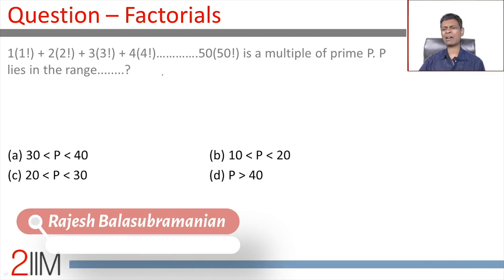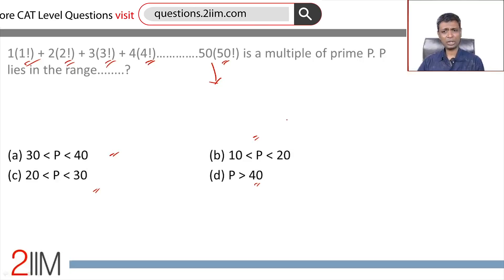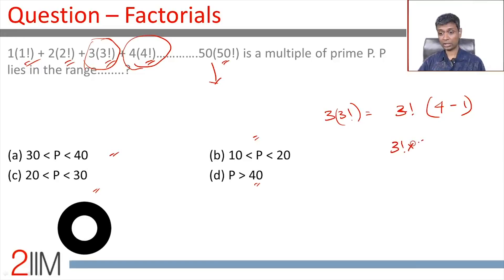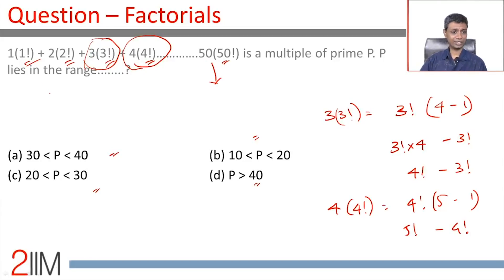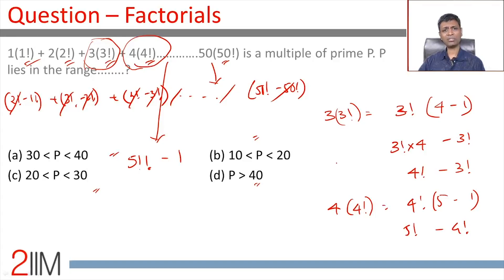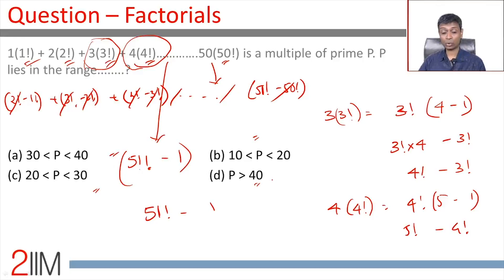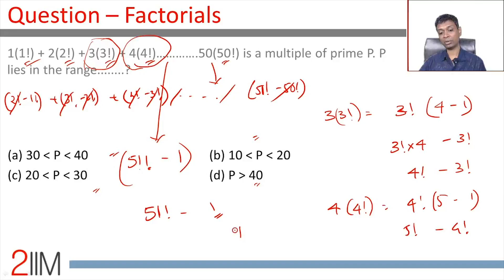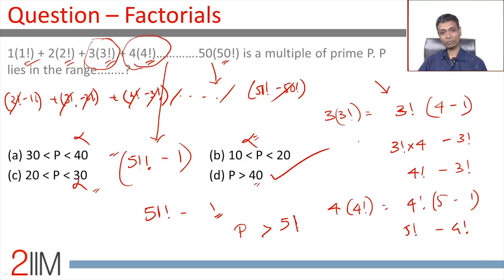CAT Preparation - Polynomials Question 10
CAT level question in Polynomial - 10

Question: 1(1!) + 2(2!) + 3(3!) + 4(4!)… .50(50!) is a multiple of prime P. P lies in the range. ?

(a) P -(30,40)
(b) P - (10,20)
(d) P - (40, infinity)